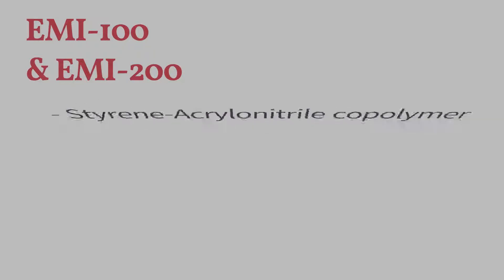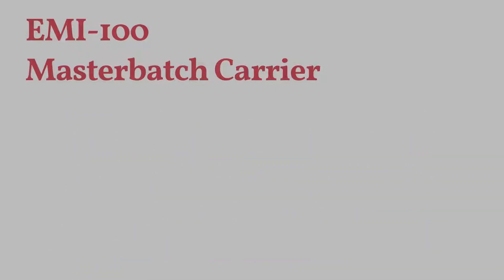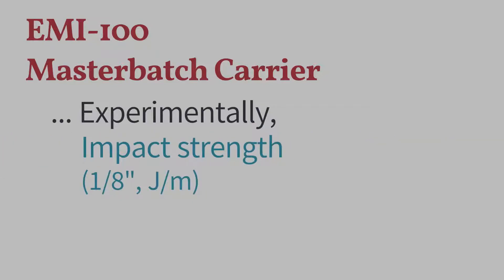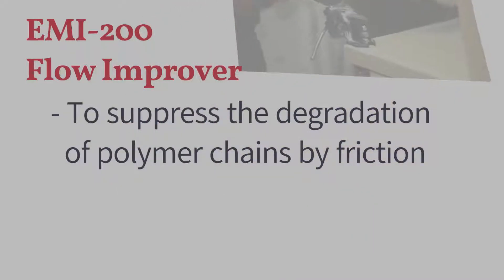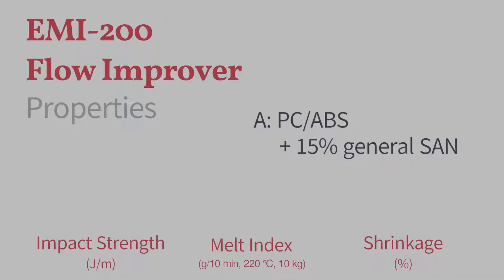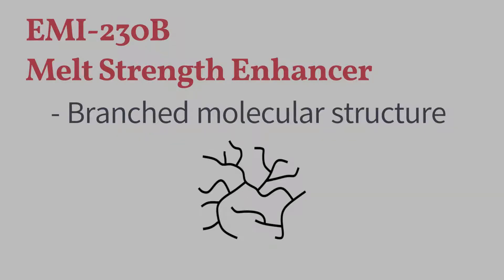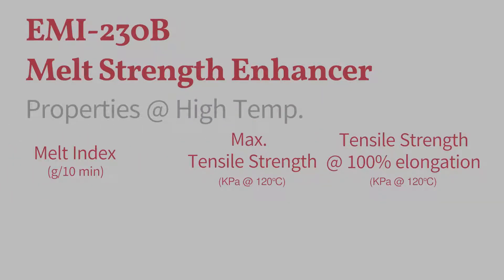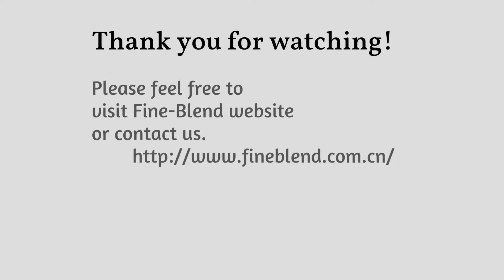Fine-blend EMI series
EMI-100 used as Masterbatch Carrier
EMI-200 used as Flow Modifier
EMI-230B enhance melt strength and viscosity